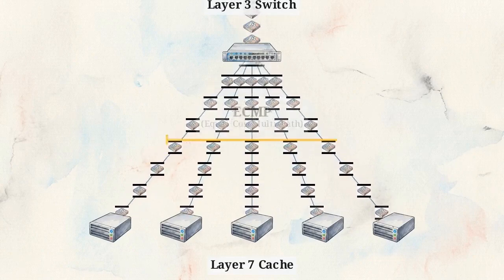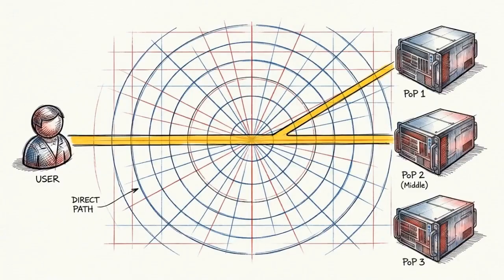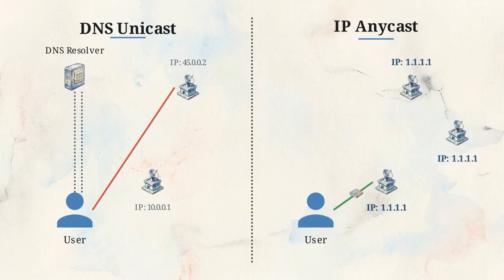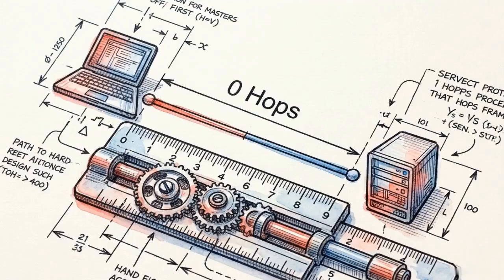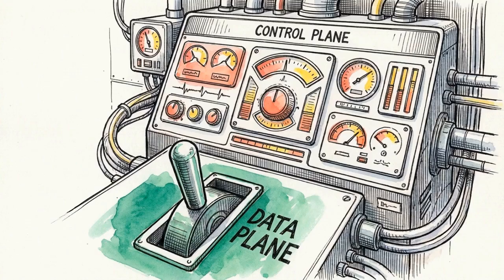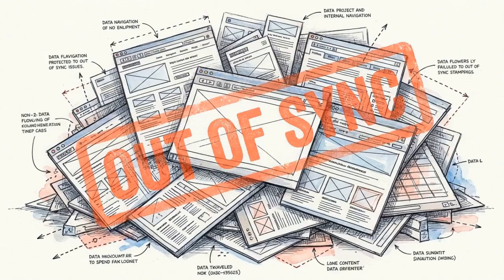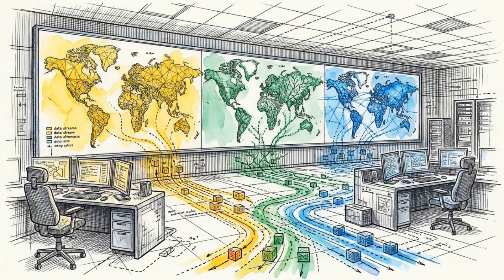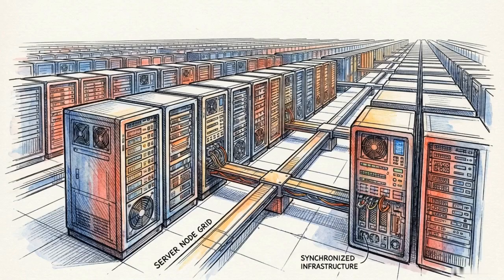System design interview: Design a Content Delivery Network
Welcome to another system design interview breakdown! Today, we are shifting away from application design to tackle a massive infrastructure challenge: designing a Content Delivery Network (CDN) from scratch. CDNs are the hidden backbone of the internet, responsible for delivering over 80% of all web traffic with blazing-fast speeds.

In this video, we dive deep into the core components required to build a global CDN. We will explore how to strategically place Points of Presence (PoPs) and edge servers, the complex network engineering behind routing users to their nearest server using GeoDNS and Anycast IP, and how to manage the cache layer. We also tackle the hardest problems in CDN architecture: cache invalidation, cache eviction policies (LRU/LFU), and protecting the origin server from getting overwhelmed during traffic spikes.